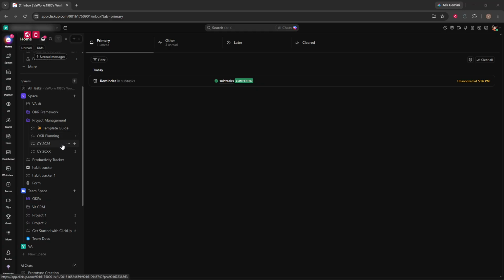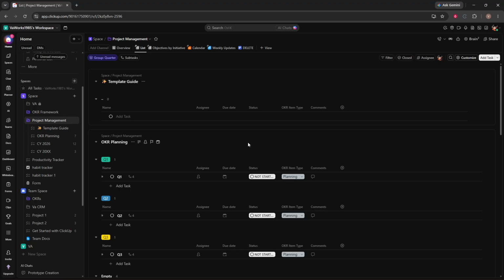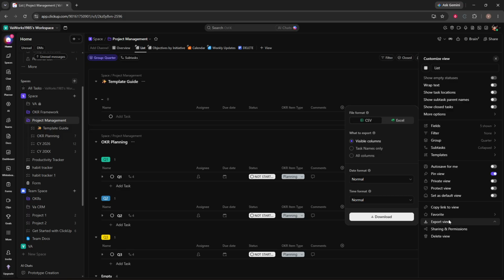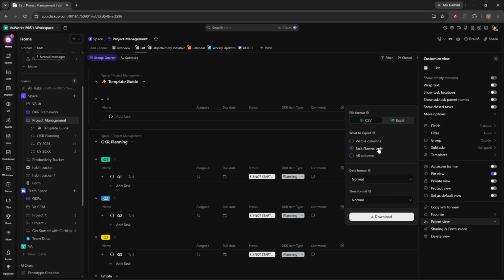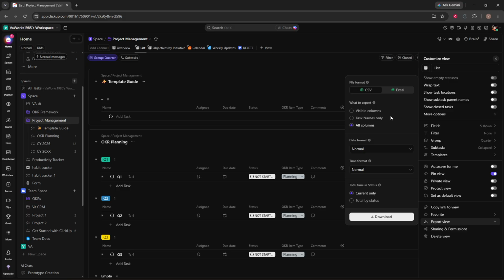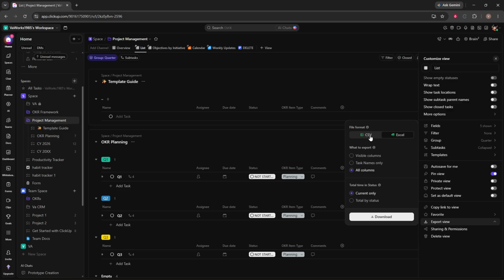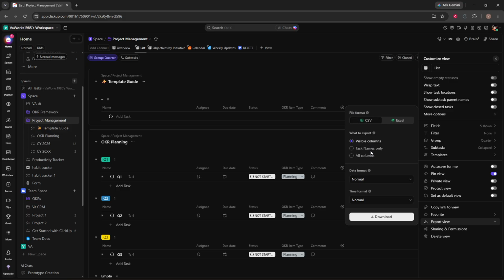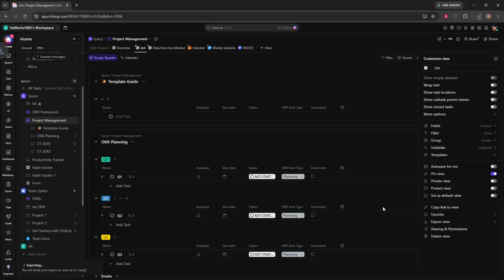How To Export Data In ClickUp (Beginner's Guide 2026)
In This Beginner-Friendly ClickUp Tutorial, You’ll Learn How To Export Data In ClickUp In 2026. Exporting project data can be useful for reporting, business analysis, backups, spreadsheet workflows, and transferring information between systems.

We’ll walk through ClickUp data export options and explain how to prepare your project information for external reporting and analysis.

🔹 What You’ll Learn:
* How To Find ClickUp Export Options And Understand Available Data Export Settings
* How To Prepare Tasks And Project Information Before Exporting From ClickUp
* How To Use Exported ClickUp Data For Excel, Reporting, And Business Analysis
* How To Maintain Data Accuracy When Moving Information Outside Your ClickUp Workspace
* How To Use ClickUp Exports For Documentation, Backup, And Administrative Workflows
* Common ClickUp Export Issues And How To Troubleshoot Missing Or Incomplete Data

💡 Pro Tip: Before exporting large projects, review the information you actually need to avoid unnecessary data and cleanup work. Keep your exported files organized so they remain useful for future reporting.

By The End Of This Video, You’ll know how to export data from ClickUp. You’ll also understand how exported information can support business reporting and productivity workflows.